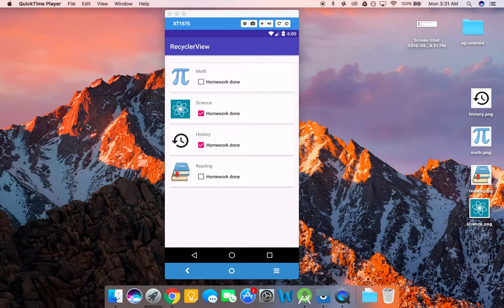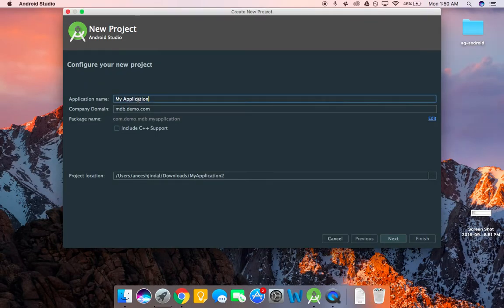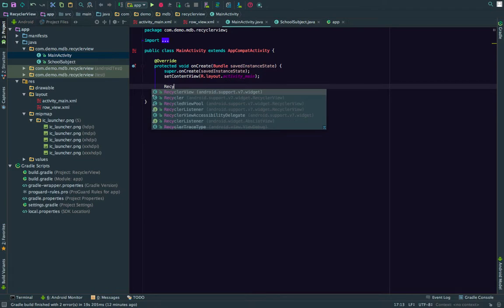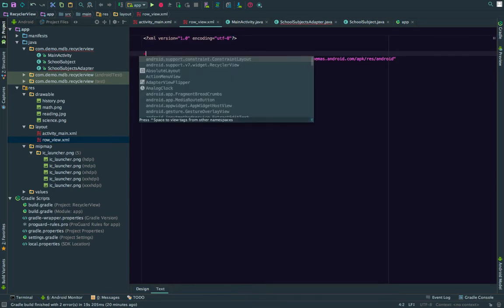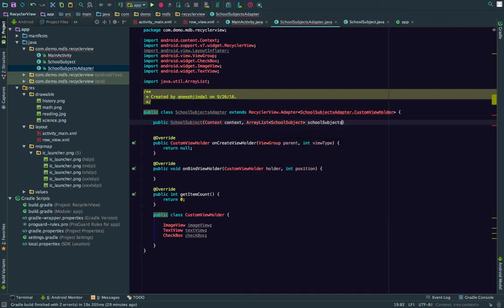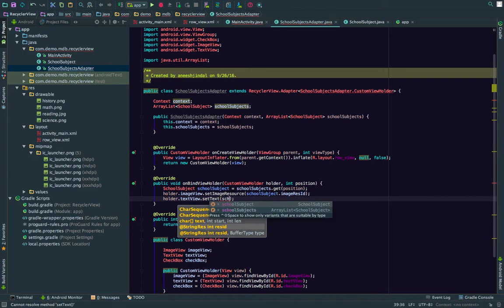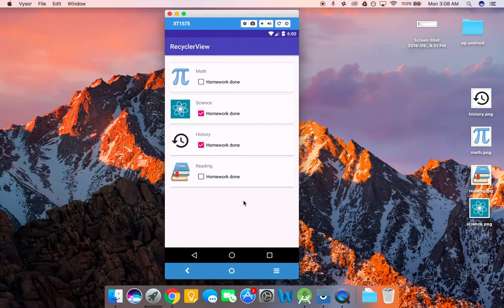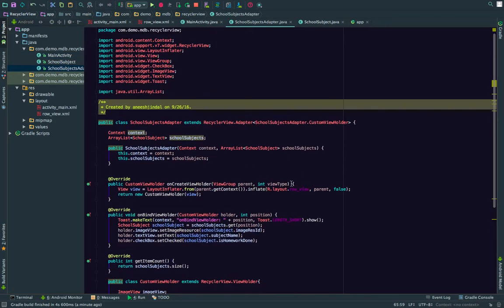Android RecyclerView Tutorial (with Animations!)